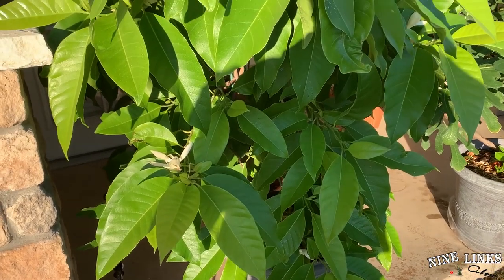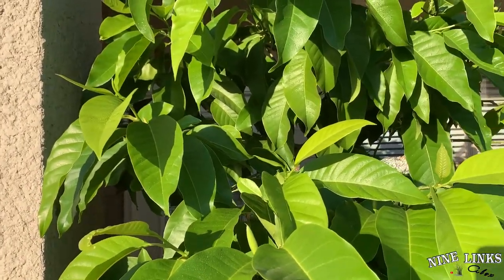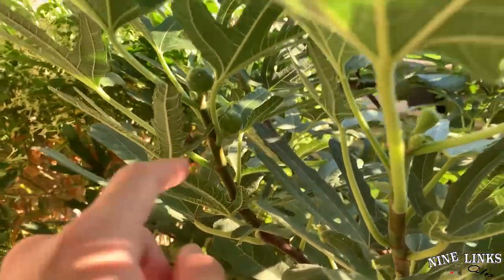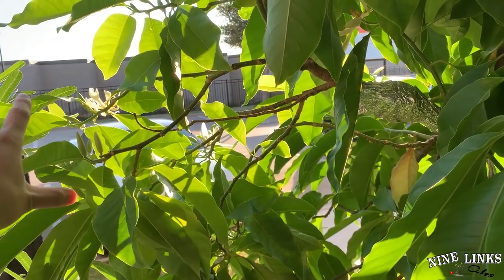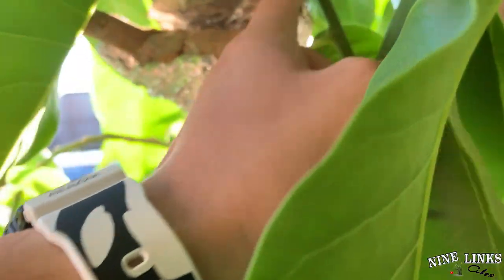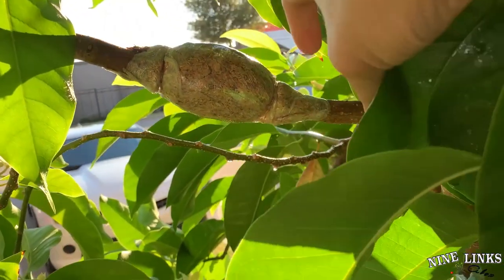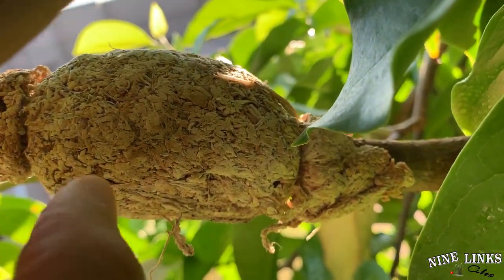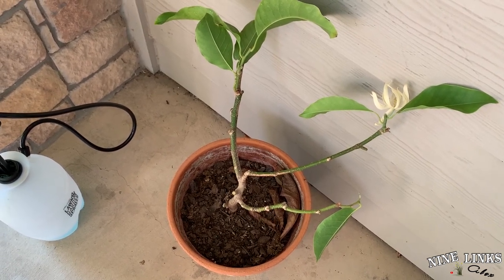(FIXED AUDIO) 10-05-2022 BIG UPDATE: White Champaca Air Layering is a SUCCESS!! 白蘭花/白玉蘭压条繁殖成功!!!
Updated the video's audio so it is louder now. Thanks :)

I want to share and give the viewers the update on the white champaca air layering that I did back in late April 2022. As we know propagating White Champaca is hard and the only method that have slight chance is air layering. Learned from previous mistakes and improved upon, this one is a success!!

 Here is the video I did the Air Layering